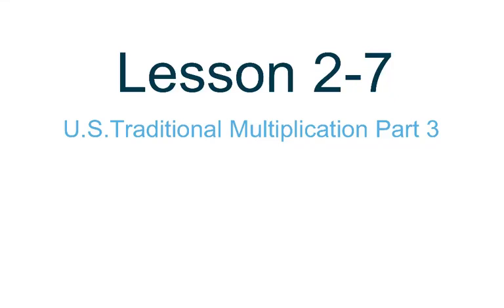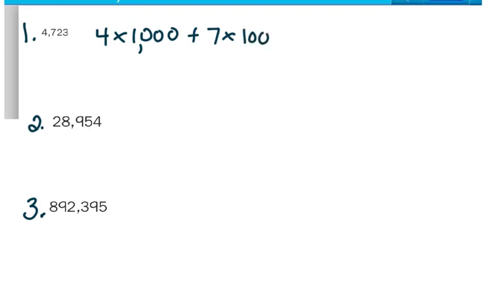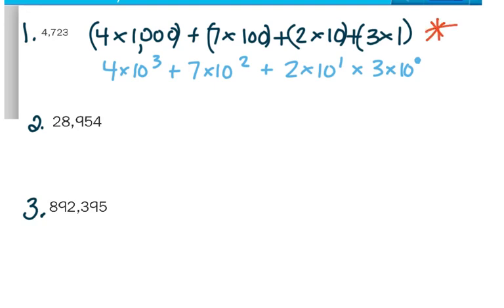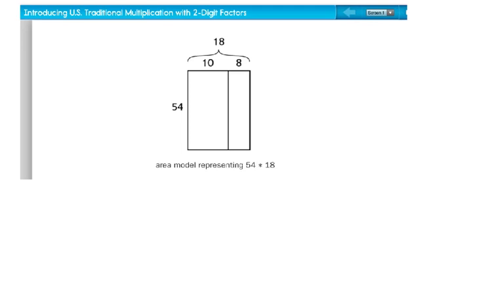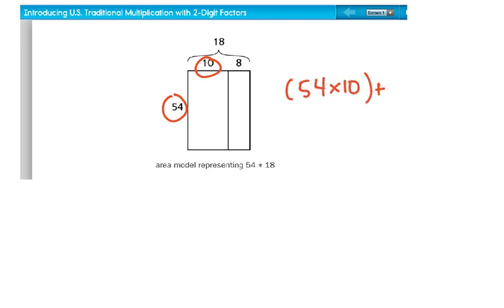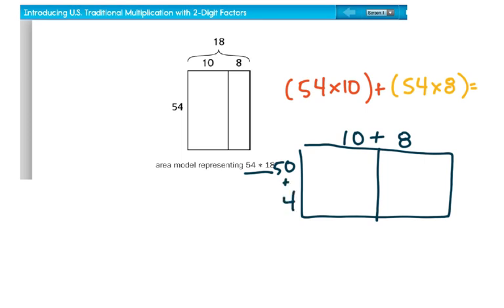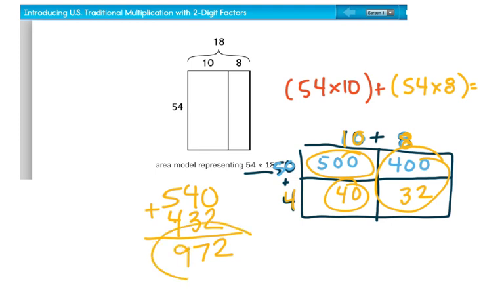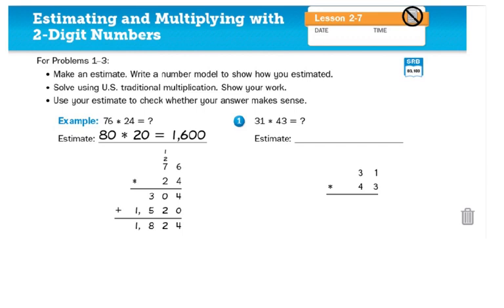5th Grade Math Lesson 2-7 U.S. Traditional Multiplication Part 3